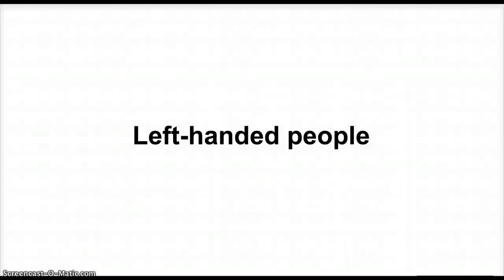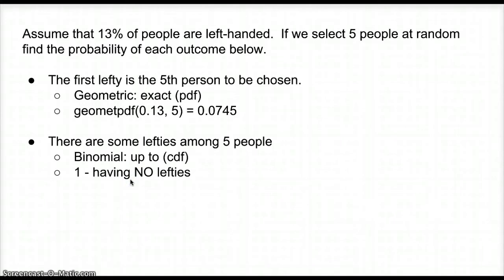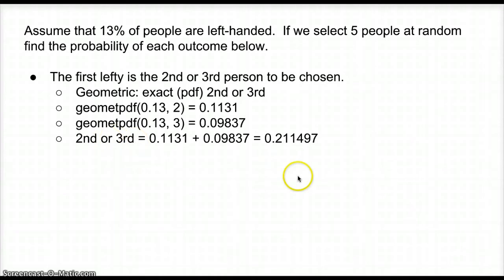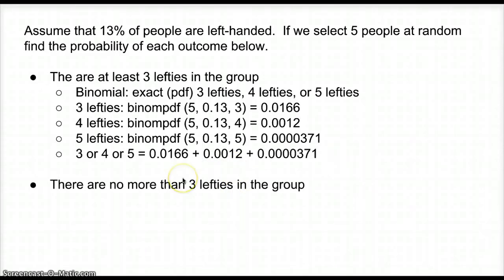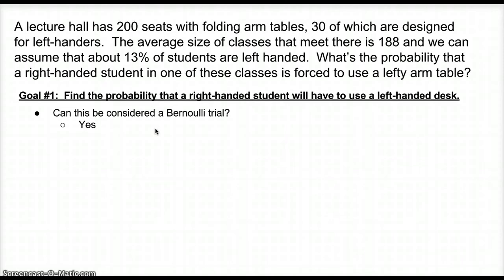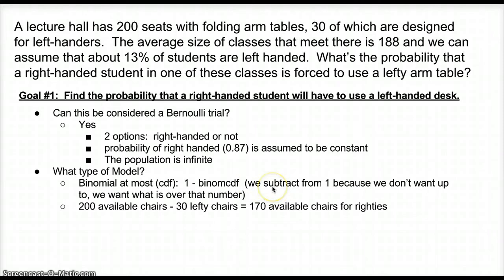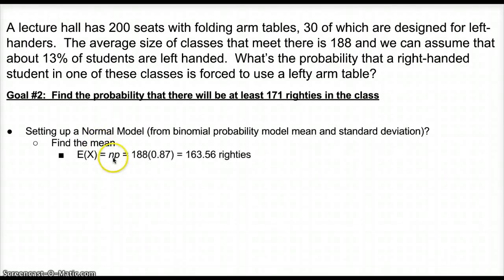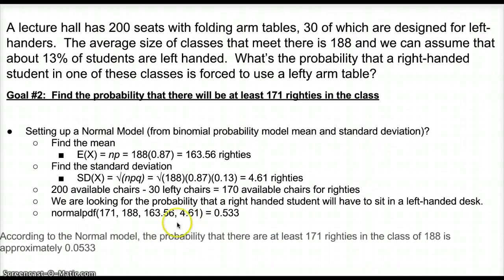Chapter 16 - Probability Models Practice Problems